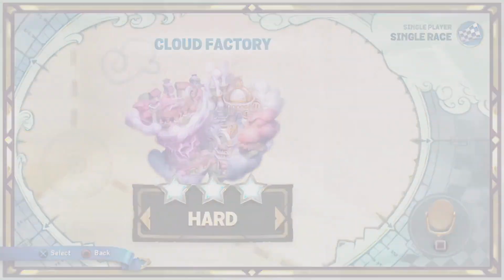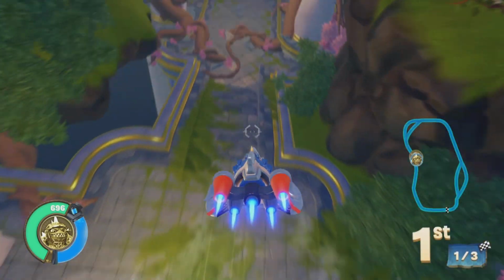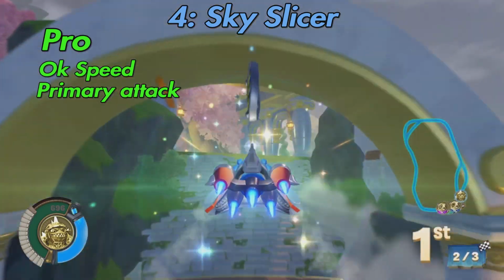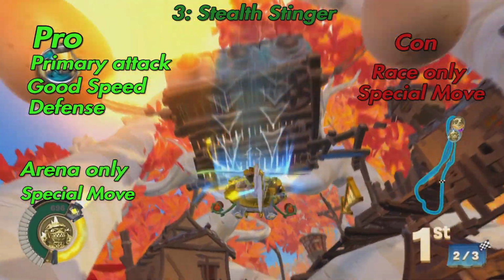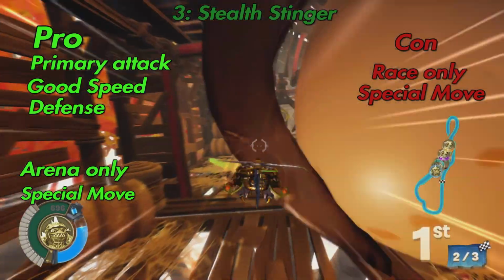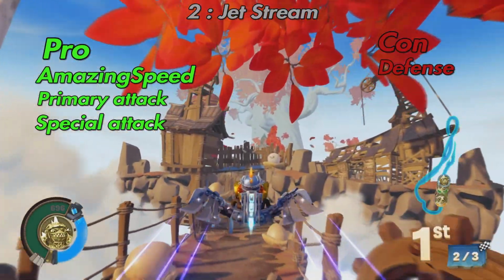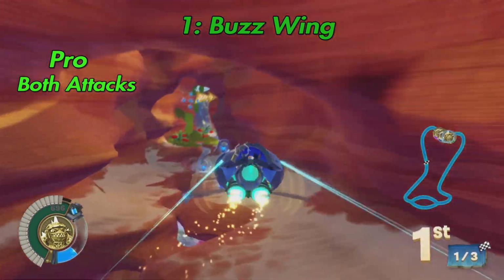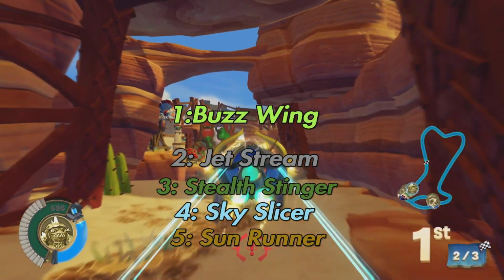Ranking all Air Vehicles in Skylanders Superchargers